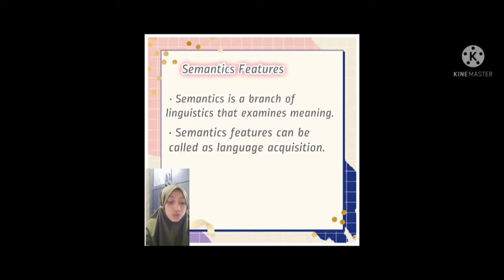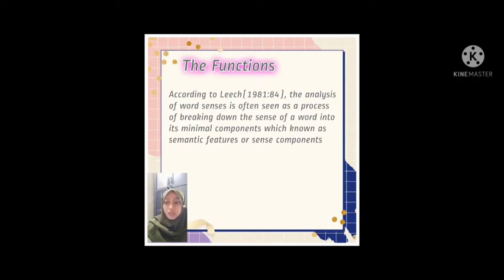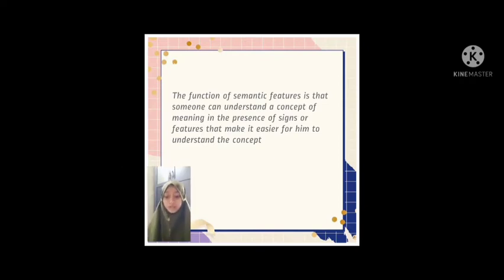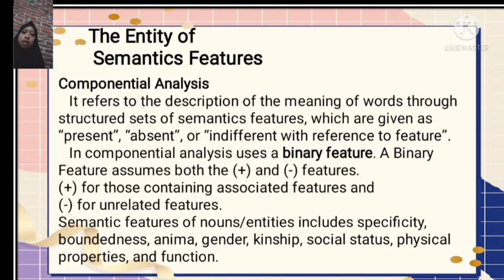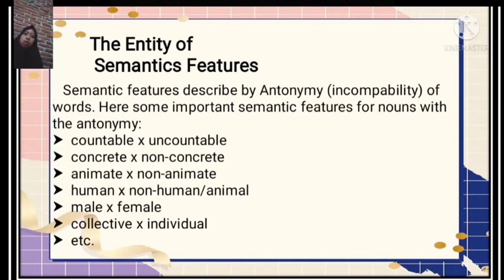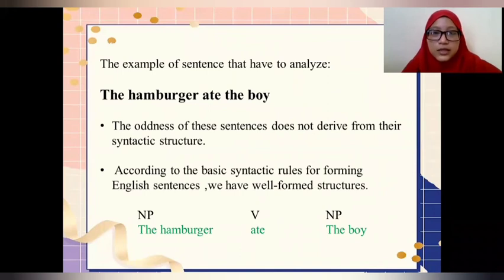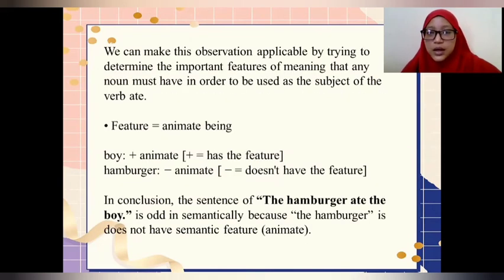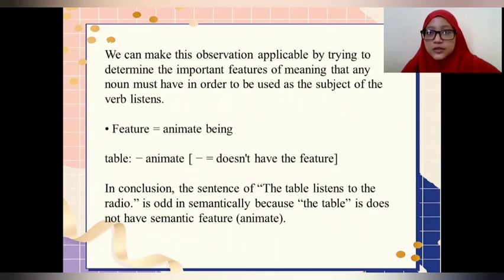Semantic Features by group 3